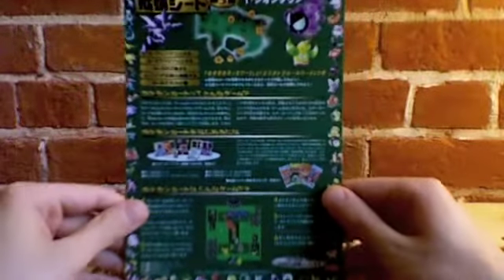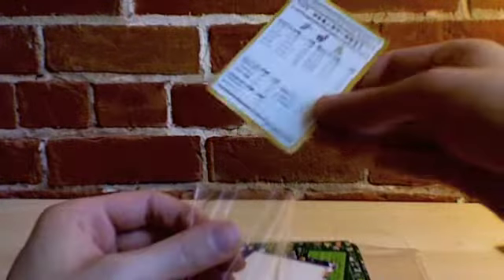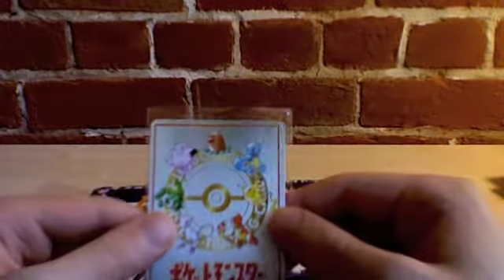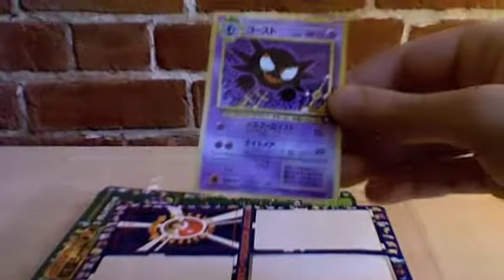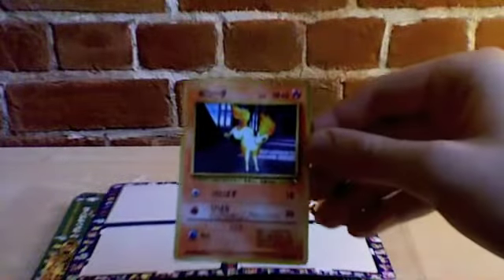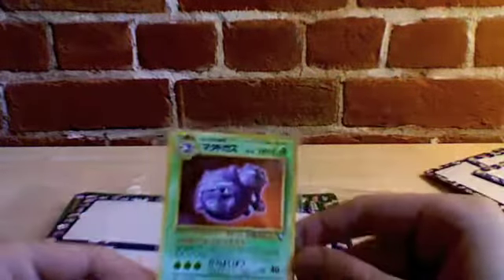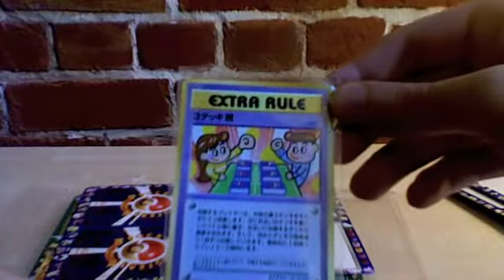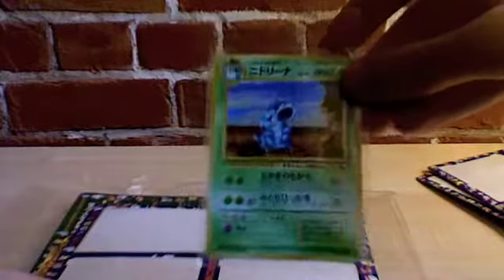Pokemon Vending Series 3 Cards - Part 1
Vending Series 3